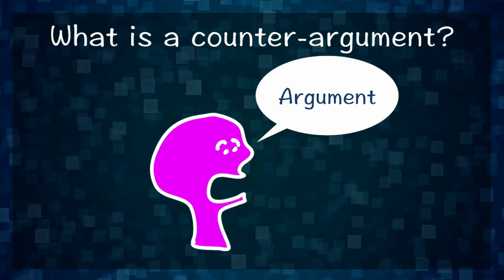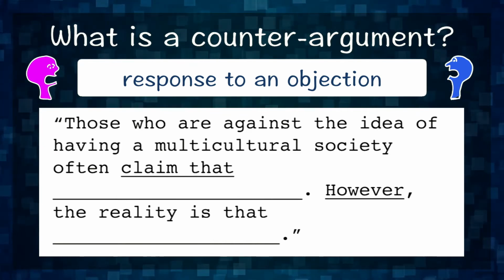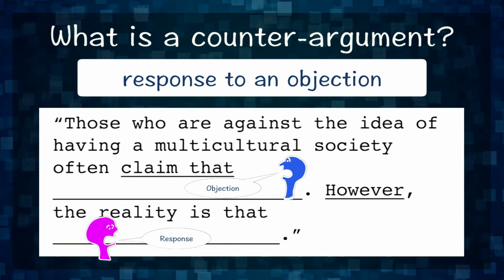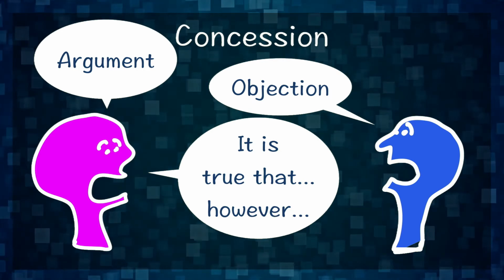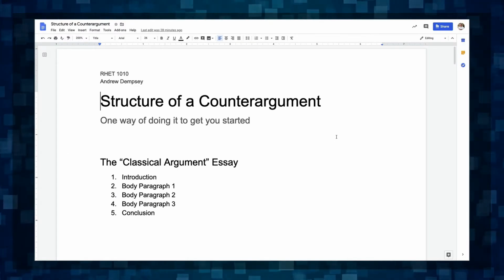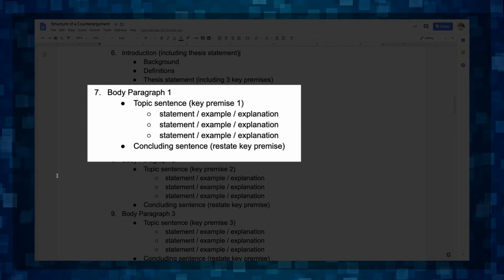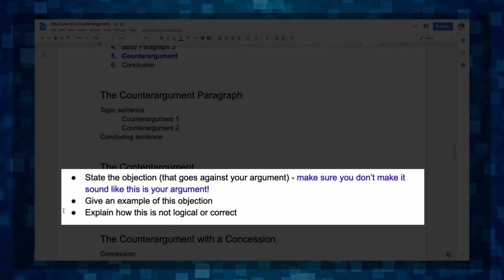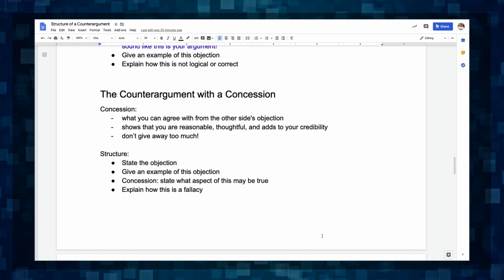What is a counterargument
For RHET 1010 classes.